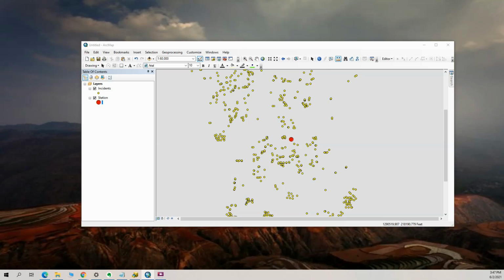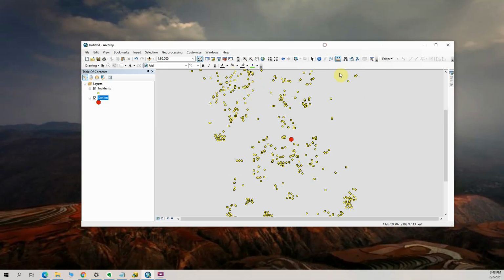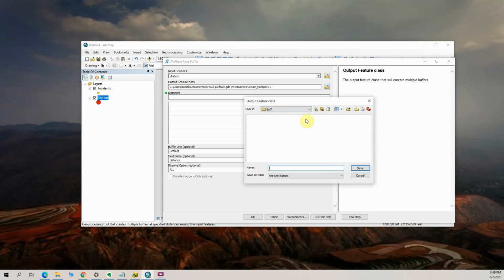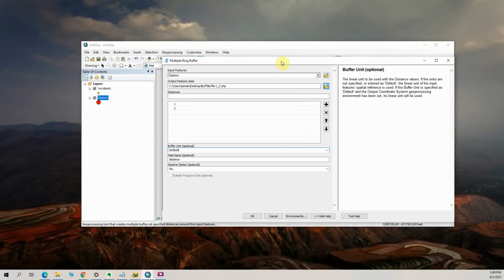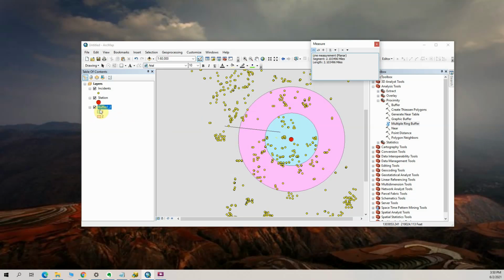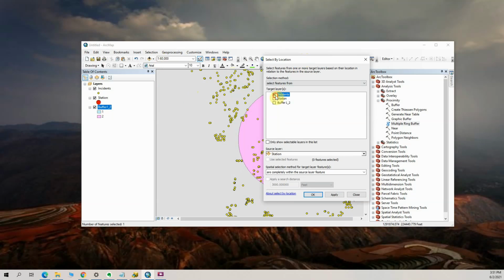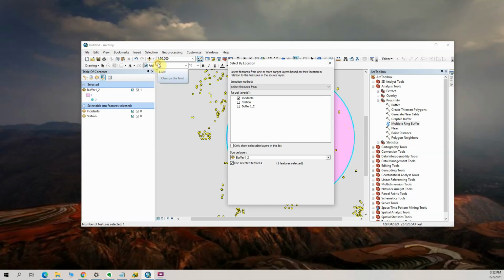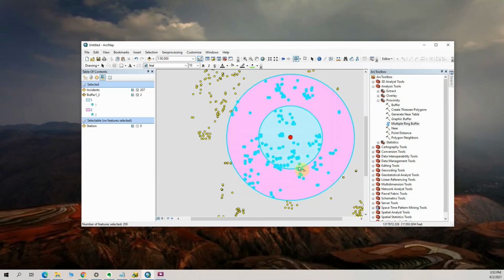Buffering (Multi-ring)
In this video, we're to use multi-ring buffer to select the number of incidents within a given distance of a station